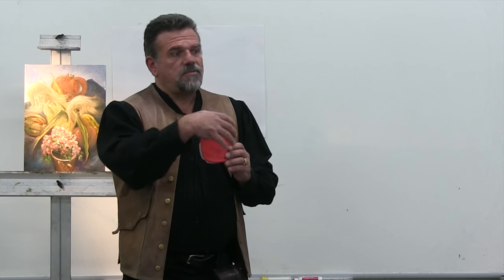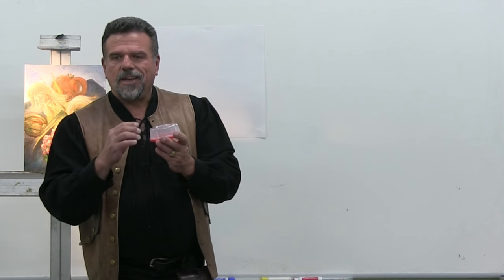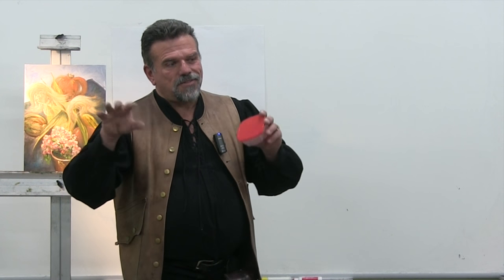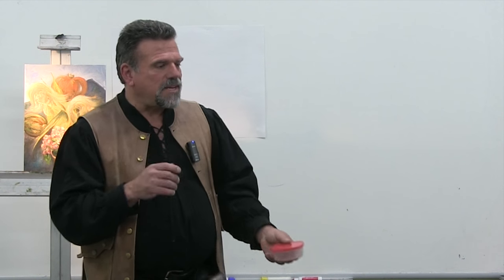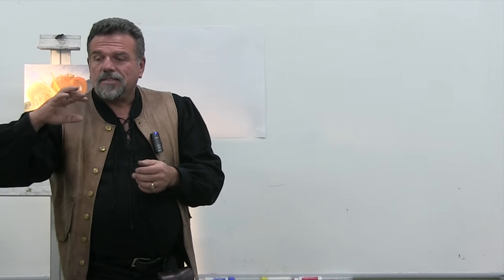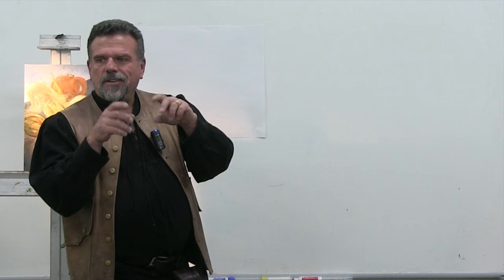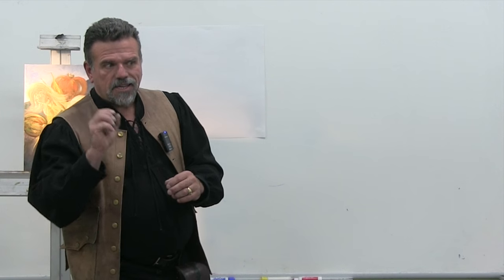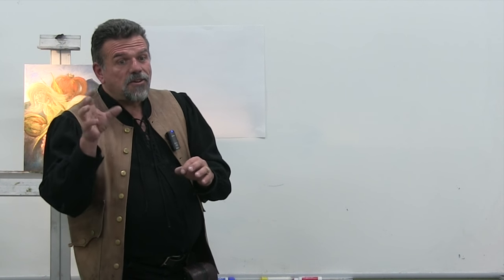The Secret Key To Painting - Painting from life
in this video Stefan Baumann reveals The Secret Key To Painting ,
Painting from life. Baumann talks to a group of artist about his experiences to master painting in his classes. You can get more information by going to his The Secrets of Painting from Life
If you want to see the world as spectacular as it is, take a walk in the forest with an artist. The painter’s eye is more sensitive and receives a vast amount more information than a normal person who is experiencing the same view. When students first come to my classes, within weeks they report that they have never before seen the world “in color” as they are now able to do and that painting has opened their eyes to the beauty that surrounds them. The first assignment for new students who come to my classes is to paint a white egg on a white plate that is sitting on a white table cloth. This exercise requires that they really look at their subject before beginning to paint. Most students look at the setup and only see white. Then, with coaching, they look deeper and see that white has little to do with painting eggs at all. At this point, their consciousness has undergone a small expansion and the artist has increased awareness about the painting process. Once the shadows are discovered, then and only then, can the student focus his awareness on the effects that light has on the subject matter.

After that, it is the composition that commands the focus. Gradually or suddenly, the realization that the artist is the one directing the viewer’s perception and that perception can be directed to only one thing at a time. We can not see light, shadow and color at the same time.  And we cannot see composition, temperature, and air with just a single glance. We cannot see the windshield and the road at the same time. Creating art is like juggler trying to keep 15 balls up in the air and it’s no wonder that artists begin painting from photos just to make the process easier. But when an artist paints from photos, something is lost and the connection between the artist and subject is disconnected, filtered and dumbed down. When setting up a still life in your studio, the setup must be created just as it will appear in your painting. If you want your painting to have a dark wall with Japanese print wallpaper in the background, you must carefully set up the still life subject using the same objects, values and colors. If you are going to add something red, it must be placed into the composition you are working from before you begin your painting so that everything that appears on the “stage” is just as it appears before you begin to paint it. Also, when painting a still life, lighting the stage is as complicated and important as setting up the composition. I am amazed that many artists who paint from life often don't have a proper light to work with.  Having a light that can be adjusted to be brighter or dimmer, that is easy to move around the studio, and that has a stand that allows the light to be moved up and down is as essential as setting the stage. It is also helpful to have a light that has a barn door attachment that can dim and focus the light stream, a light that can be dimmed or made stronger with a dimmer stitch. Without the ability to adjust the lighting, you can not produce a masterpiece. All of these elements and many more are important to your success as a still life painter long before you even lay your first brush stroke down. Imagine what it would be like to be that familiar with your subject before you start painting!  Then, you can enjoy experimenting and noticing what happens as you really see what you are painting; and once you do, you may never work from photos again!